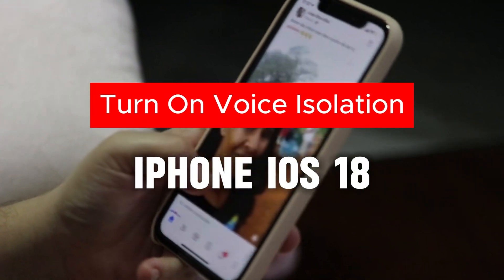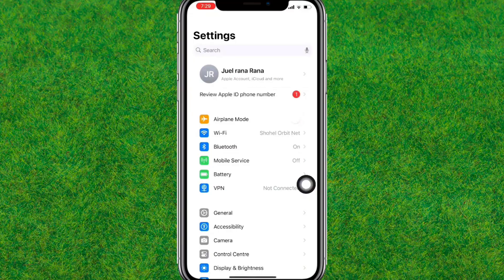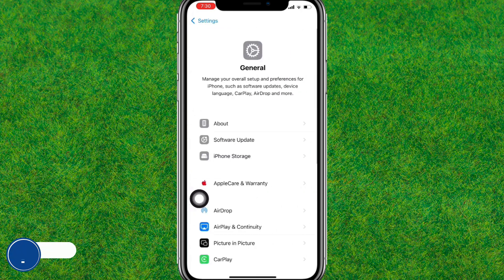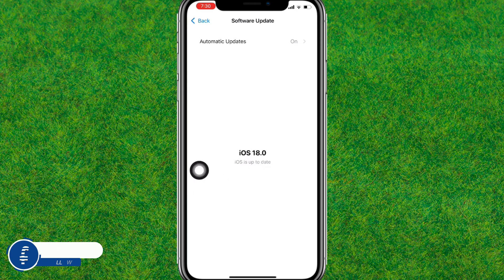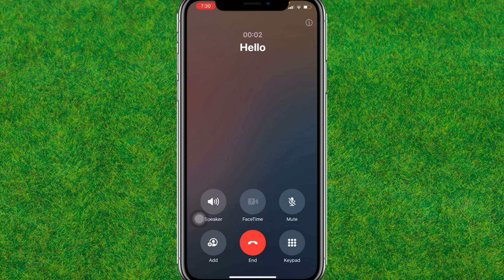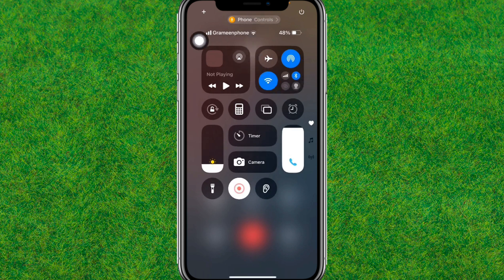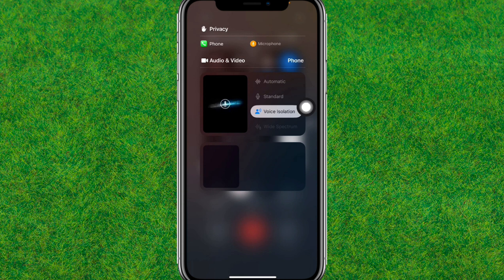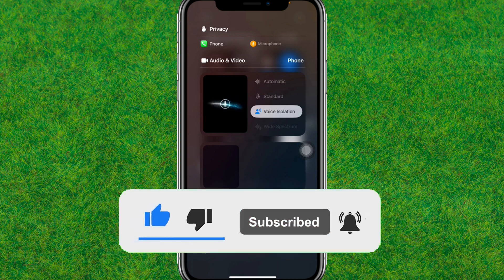How To Turn On Voice Isolation iPhone iOS 18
TOPIC QUERIES:
How to turn on voice isolation iphone ios 18 iphone 6